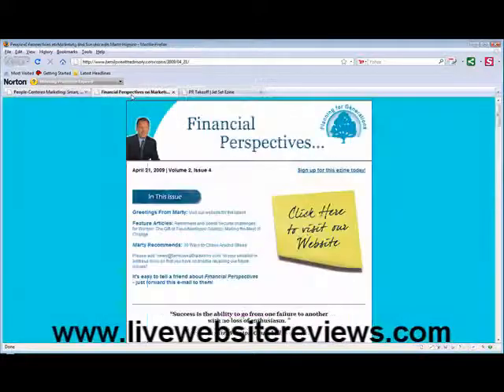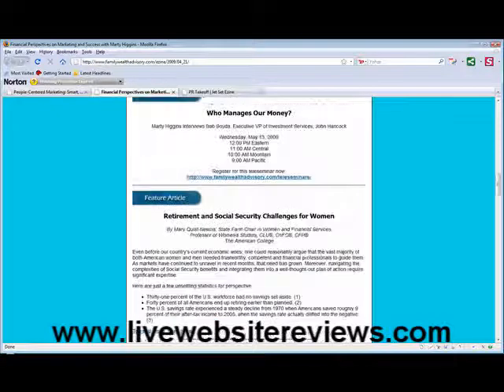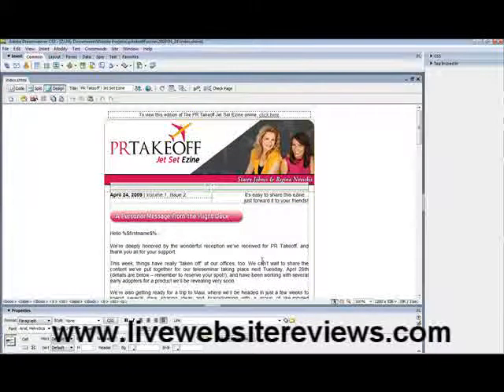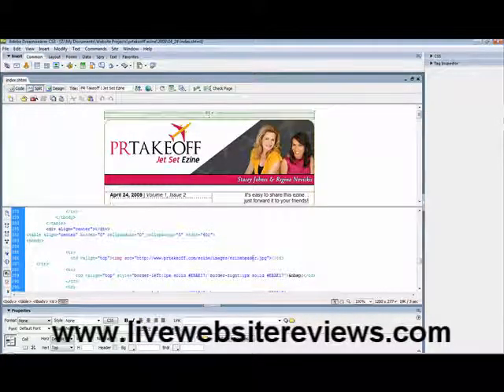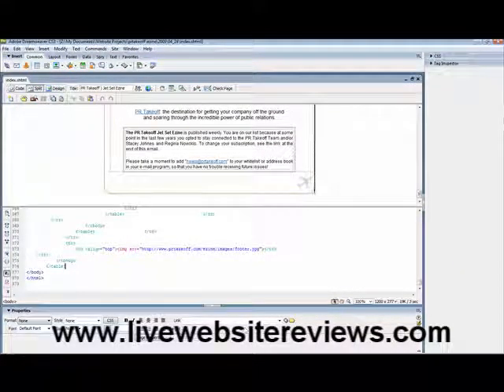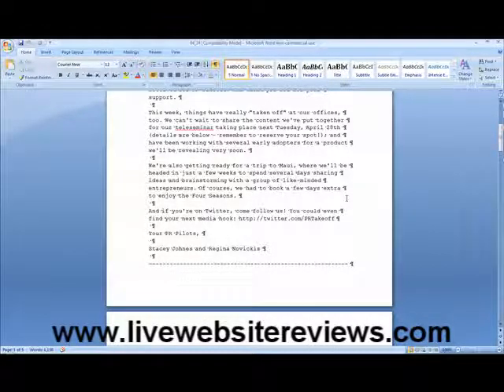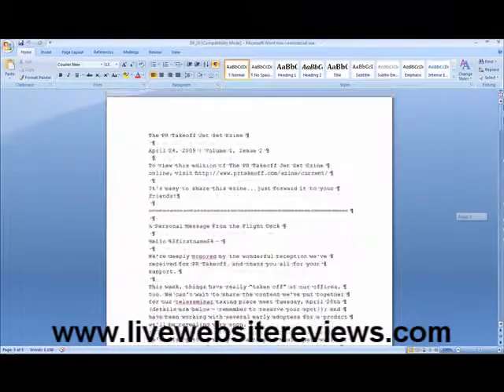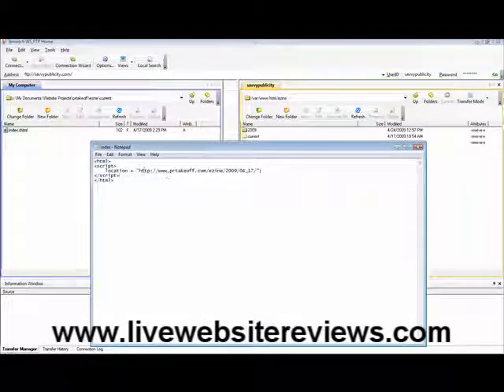Anatomy Of A Customer Ezine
Your regular customer ezine is a crucial component of your internet marketing strategy.  Here are some best practices for ezine formatting, and our special strategy for easily enabling links to your current ezine edition throughout your websites by changing one simple webpage file, using Notepad.